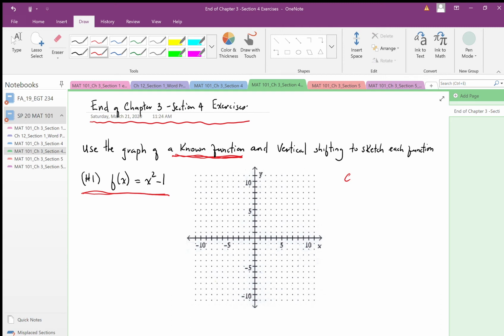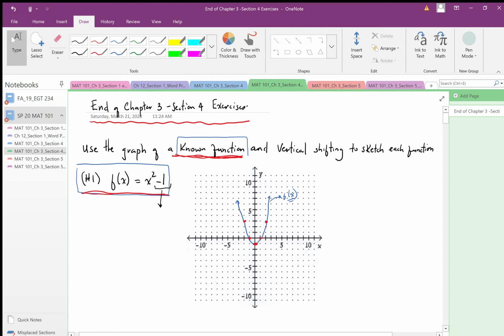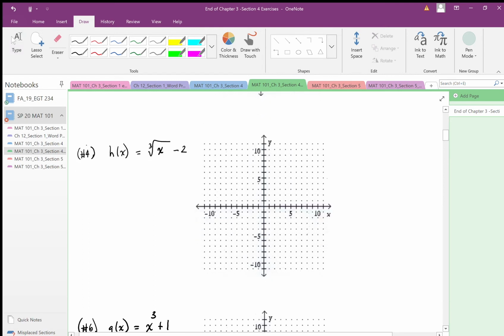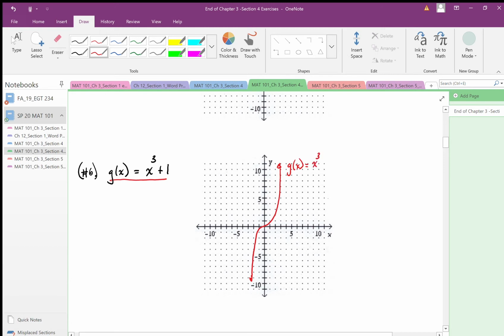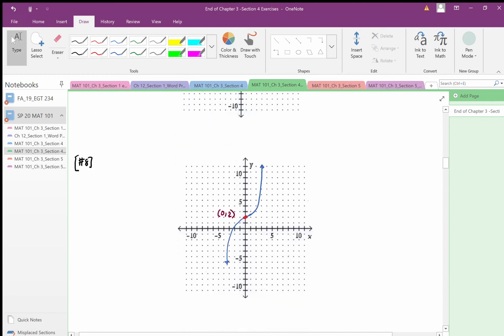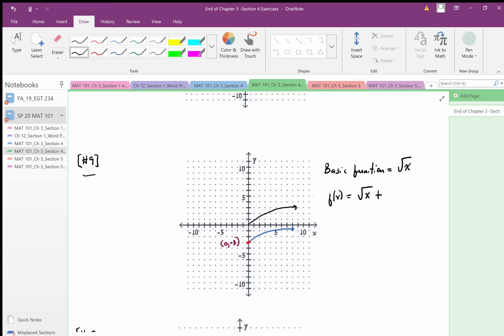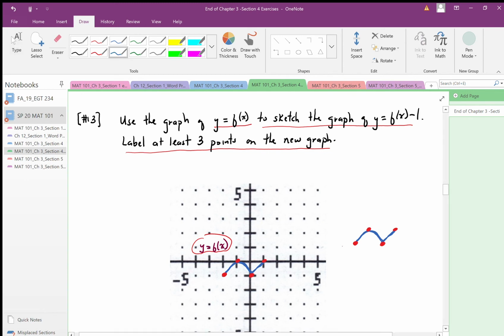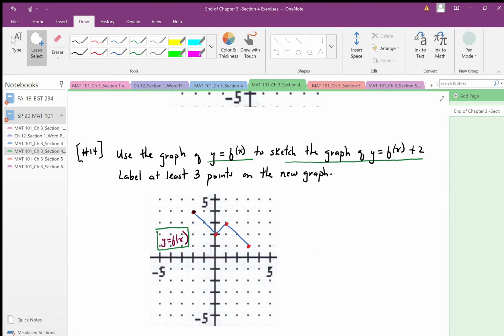College Algebra: Transformation of a Function_Part 1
In this video you will learn to sketch graphs of new functions using graphs of known functions.